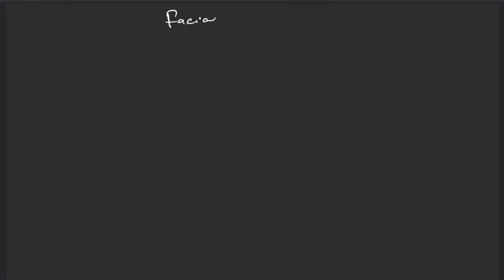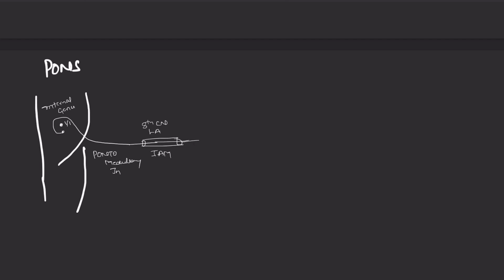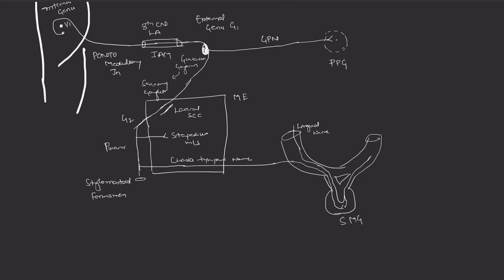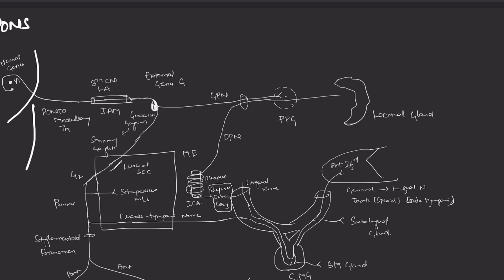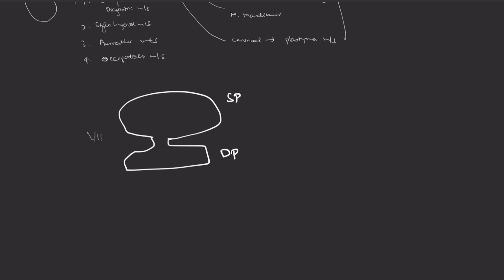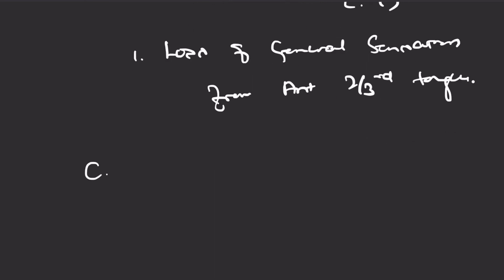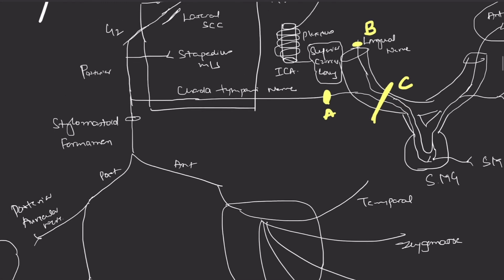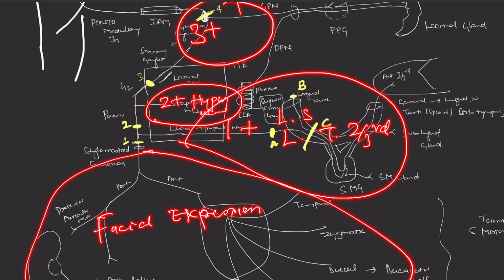4. Facial Nerve